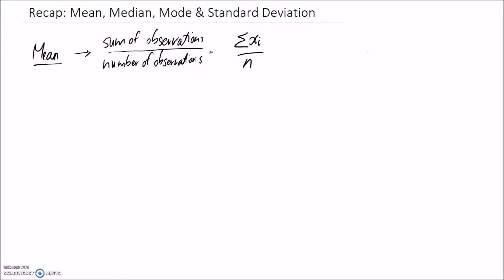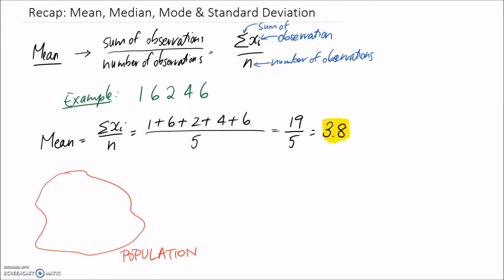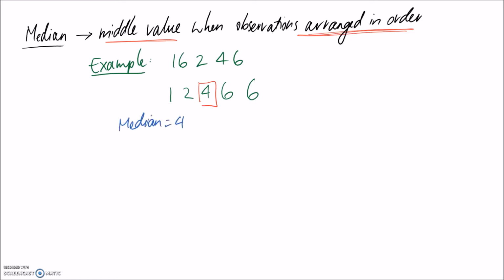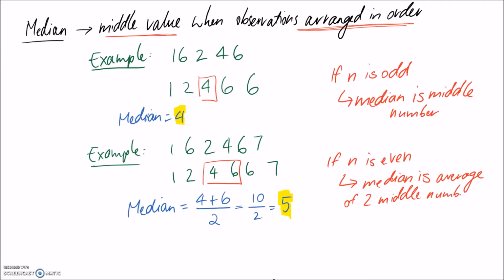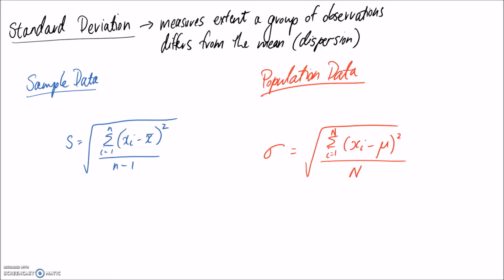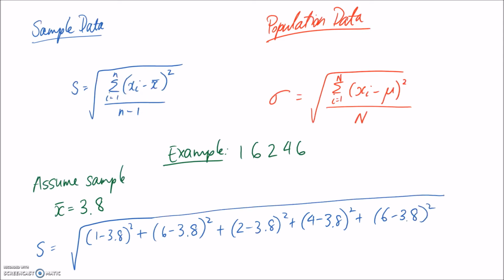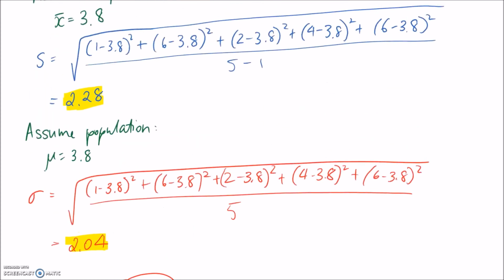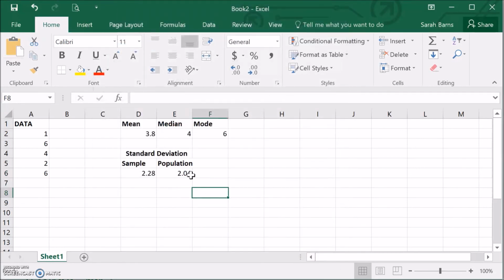Recap: Mean, Median, Mode & Standard Deviation